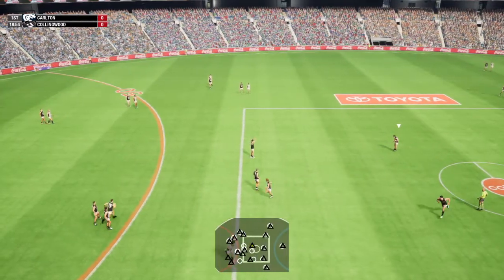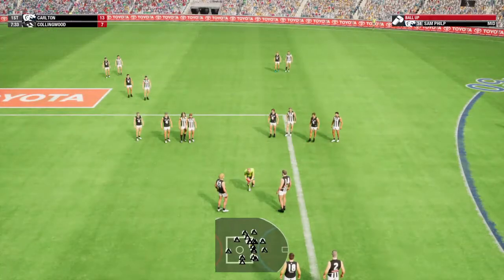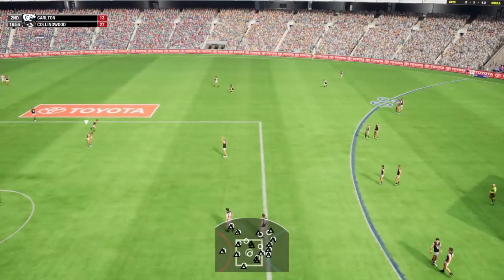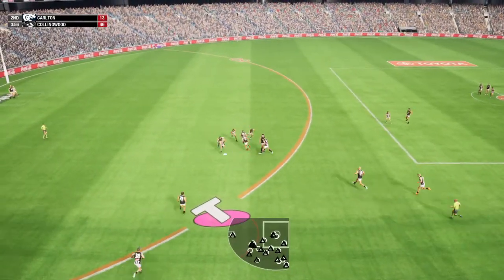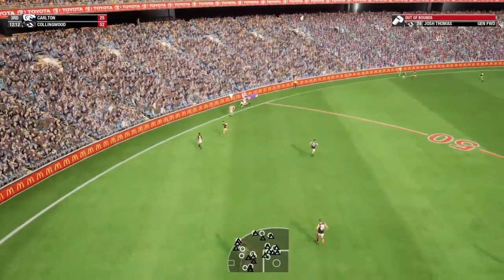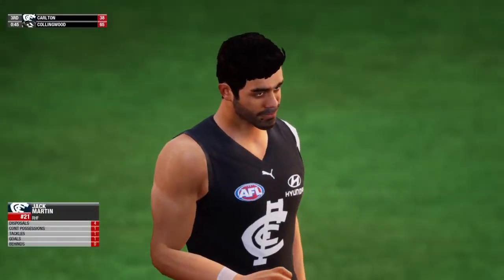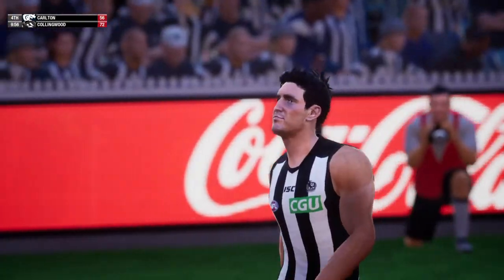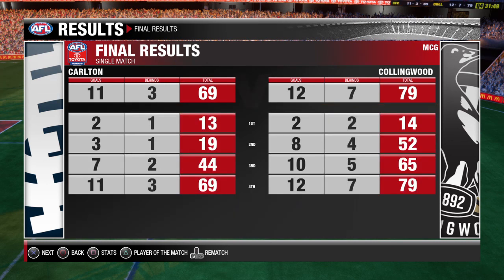AFL Carlton VS Collingwood Highlights R23 2022 AFL Evolution 2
Here are the AFL R23 2022 highlights between Carlton blues and Collingwood magpies in AFL evolution 2.